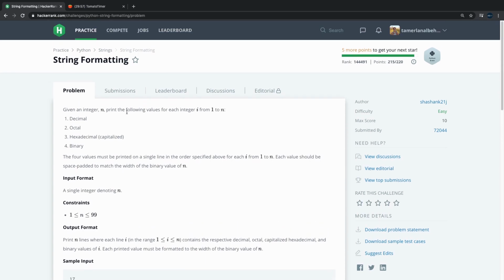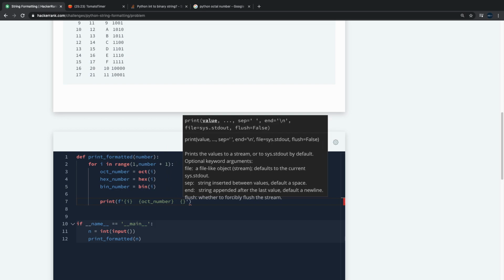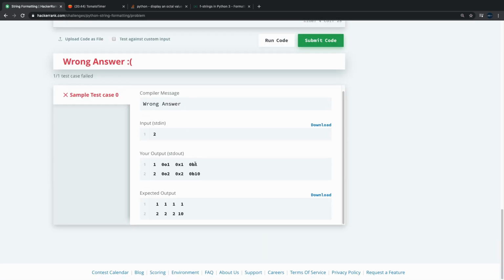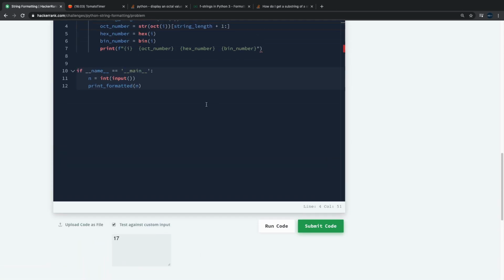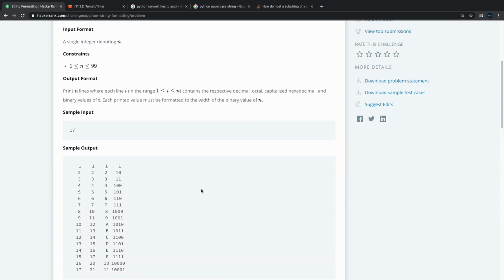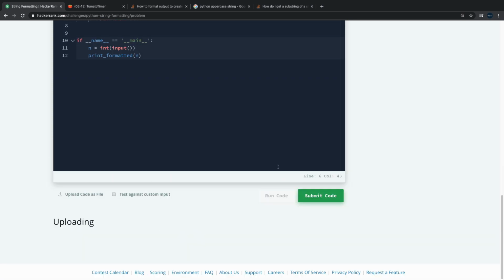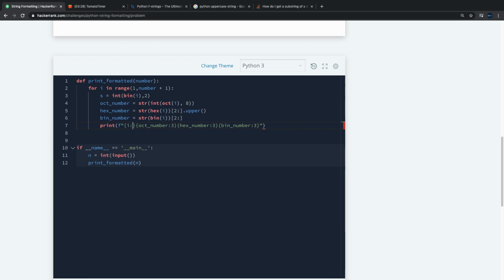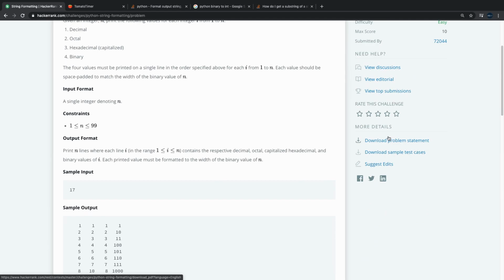Solving ALL of Hackerrank Python Easy #8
These strings problems are annoying